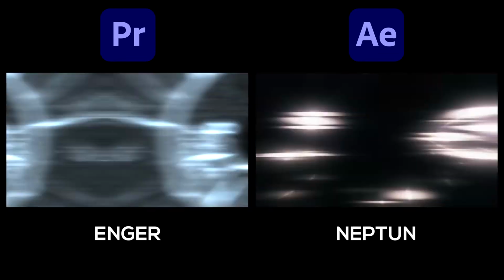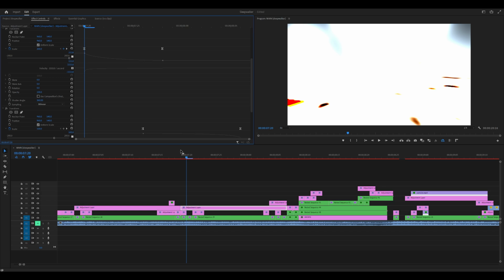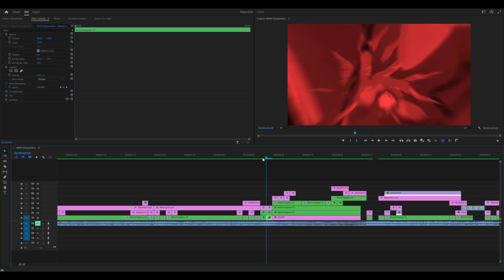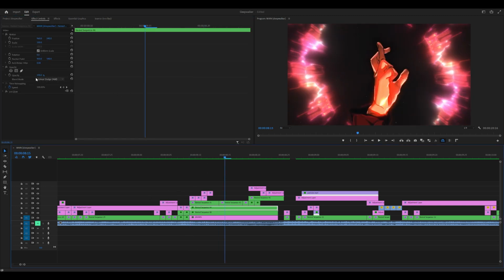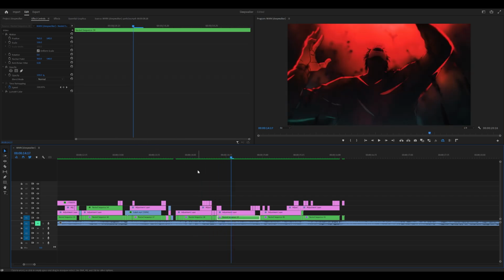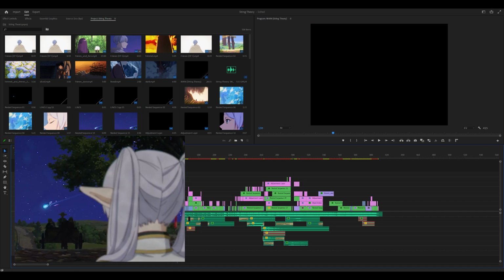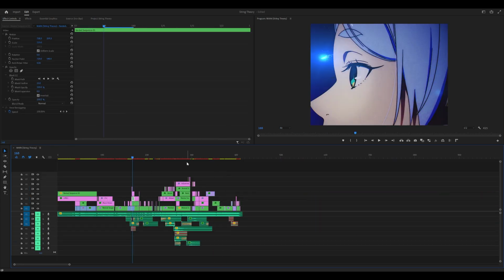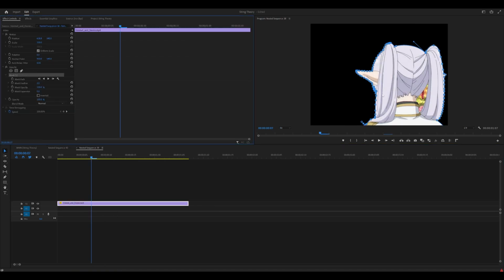No After Effects. Premiere Pro Only.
I currently do not use After Effects when making my edits on this channel. I only use Premiere Pro. This video is proof.

→ Most popular!

🗣 SOCIALS!

⏰ Timestamps:

0:00 Struggle
2:27 First timeline (Sleepwalker / remake edit)
5:49 Second timeline (String Theory / original edit)

- Premiere Pro / Enger